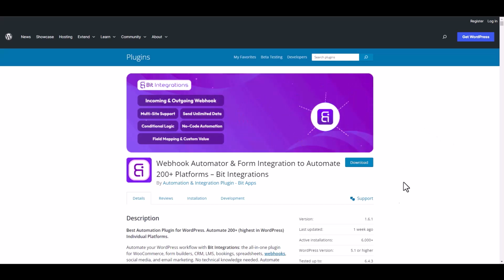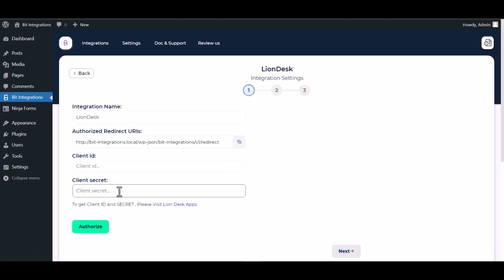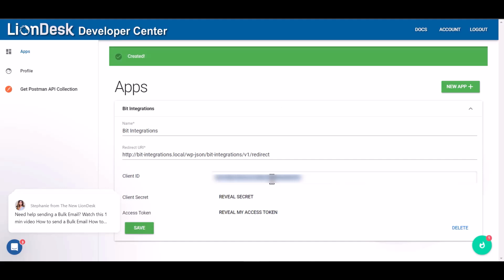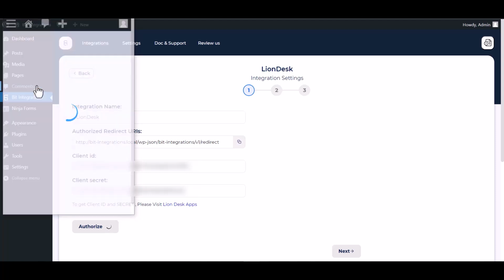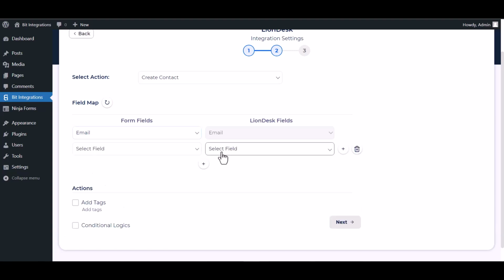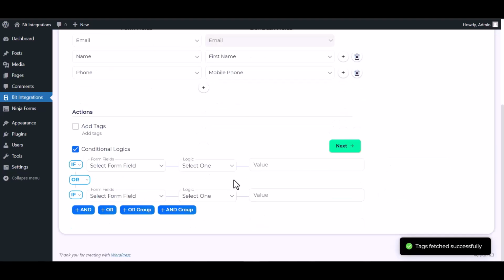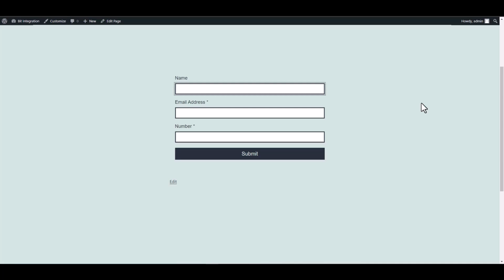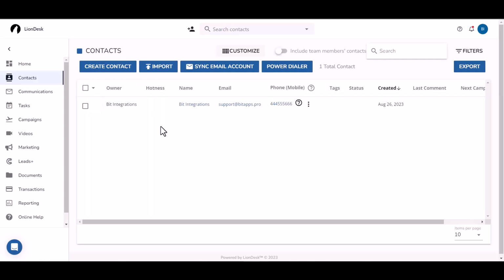Integrating MailPoet with LionDesk | Step-by-Step Tutorial | Bit Integrations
🔗 Ready to streamline your real estate management? Join us on our YouTube channel for an in-depth tutorial where we unveil the seamless integration of MailPoet with LionDesk, a comprehensive CRM and marketing platform tailored for real estate professionals. Learn how to effortlessly connect these two tools using the Bit Integrations WordPress plugin.

Follow along as we guide you through the step-by-step process of integrating MailPoet with LionDesk, enabling you to streamline your lead generation, client communication, and marketing efforts. Say goodbye to manual data transfers and welcome automated workflows for enhanced efficiency in managing your real estate business.

Key Highlights:
✅ In-depth walkthrough for integrating MailPoet with LionDesk using Bit Integrations for WordPress.

Whether you're a real estate agent, broker, or property manager, this integration empowers you to seamlessly merge MailPoet with LionDesk. Watch now to revolutionize your real estate management efforts!